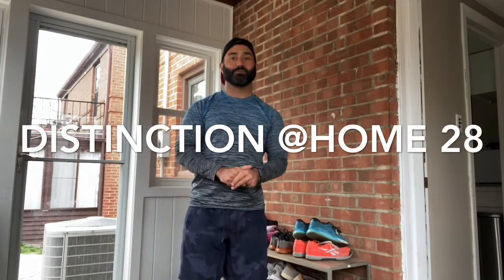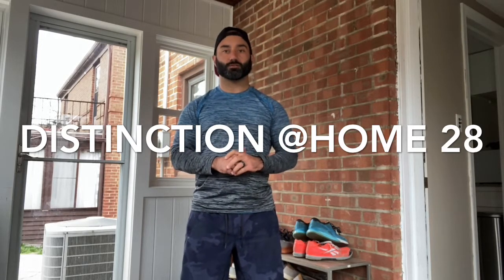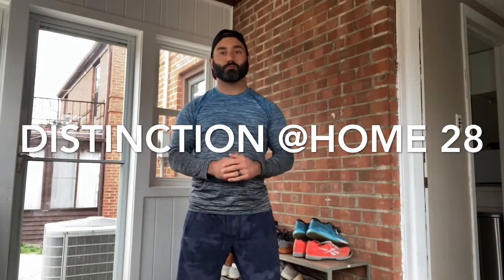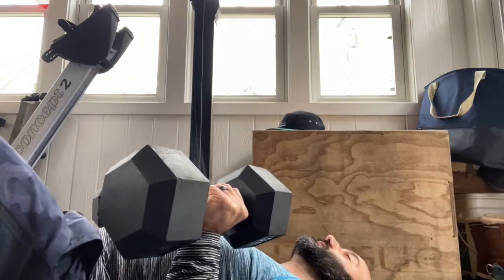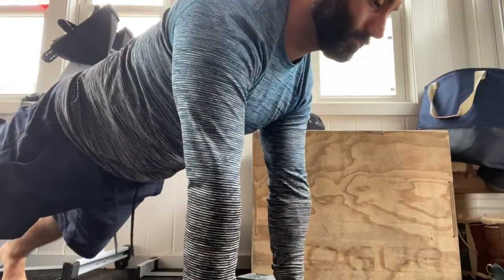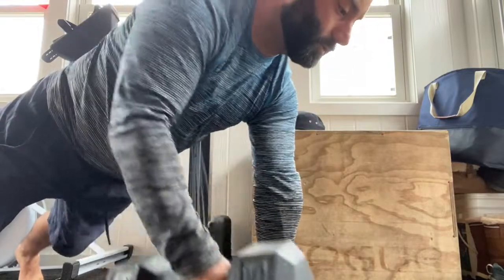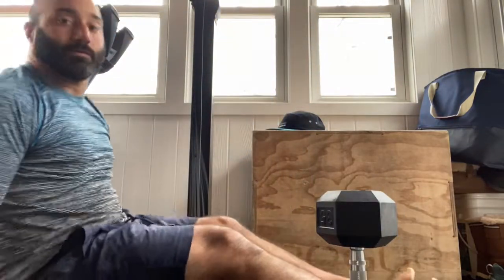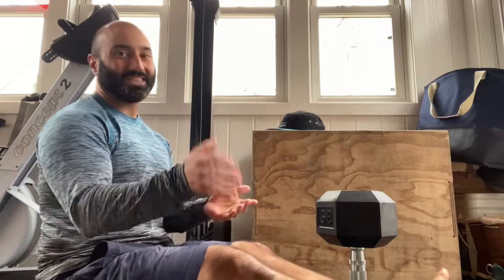Distinction @Home 28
"4/16
Warm-up
Get heart rate up
5min of cardio: row/bike/run
Metcon
EMOM for 20min
12 Alternating DB floor press
12 Alt Renegade rows
:45 Forearm bridge
20 Legs up and over DB"